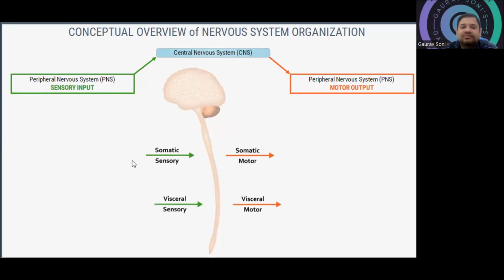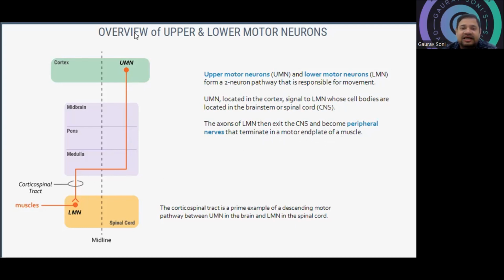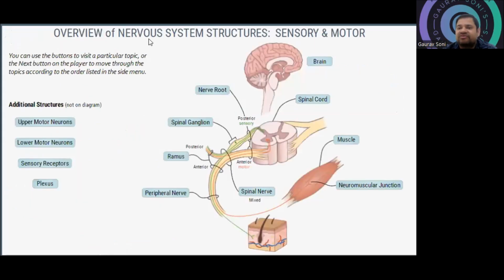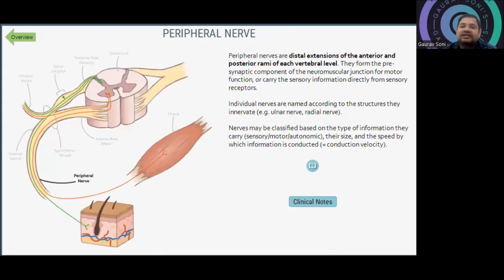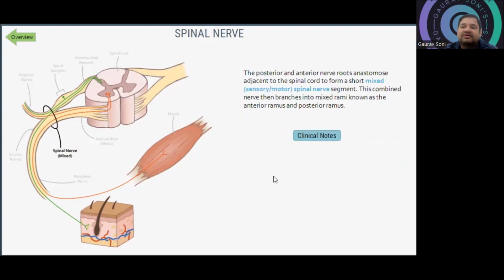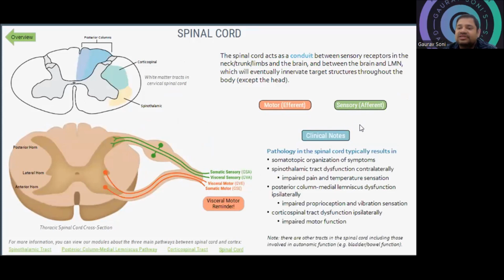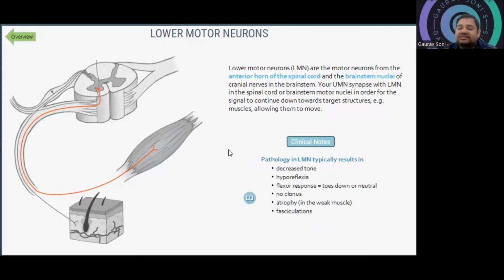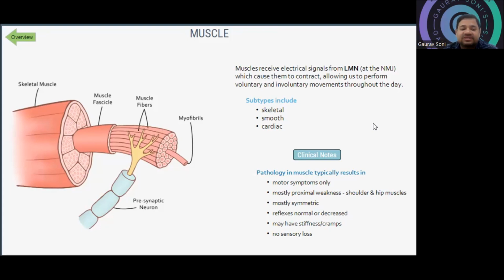Approach towards Sign's & Symptoms (PNS & CNS) PART -1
Step wise understanding the transmission of sensory & motor information PNS to CNS and vice a versa.